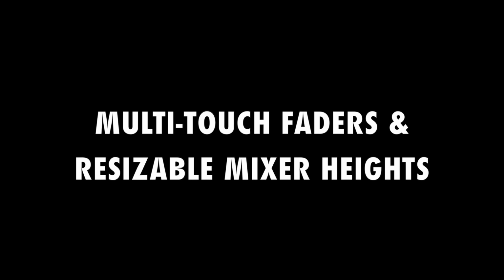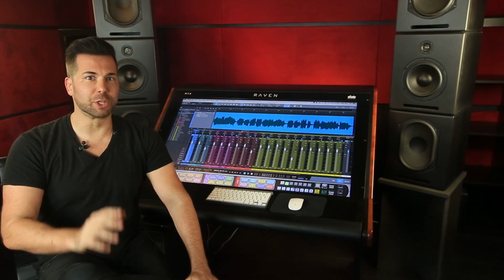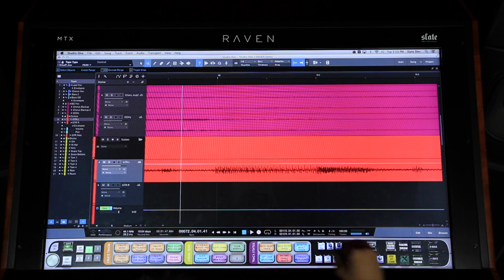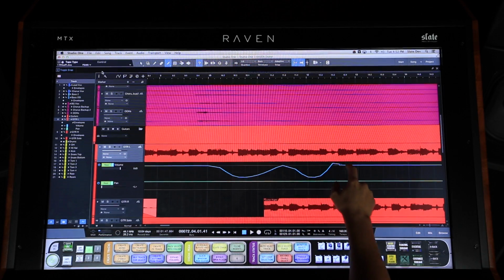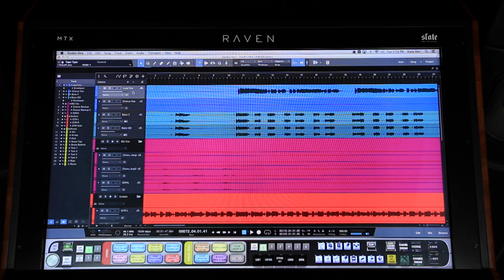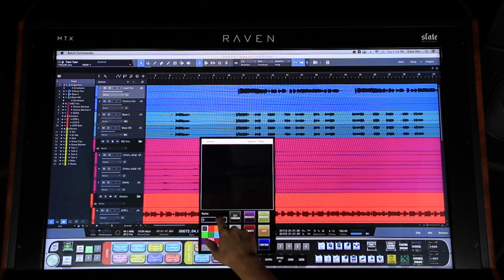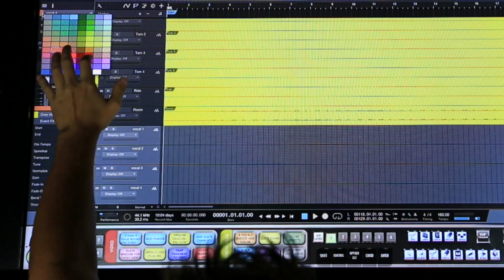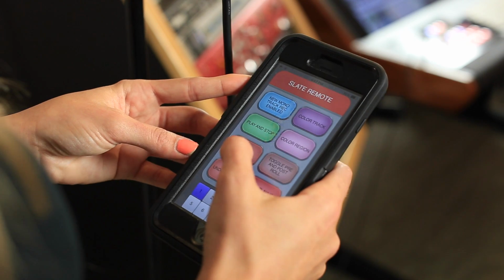RAVEN - Multi-Touch Control Surface For PreSonus STUDIO ONE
The RAVEN Multi-Touch Production Console for Presonus STUDIO ONE makes the entire workstation BECOME a world class control surface.  Get access to multi-touch ultra responsive faders, instantly touch your actual plugins and tweak the like hardware, and speed up your workflow with the RAVEN's digital assistant, Batch Commander.

And now, you can get a RAVEN for as little as $999 with the new MTi-2 edition.